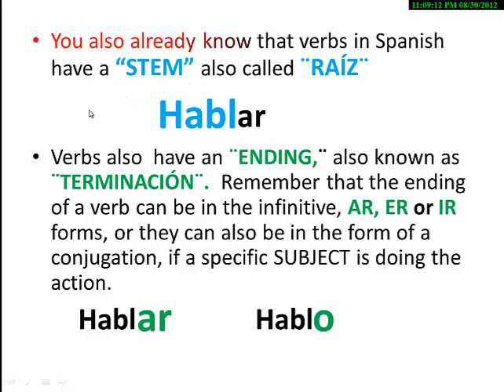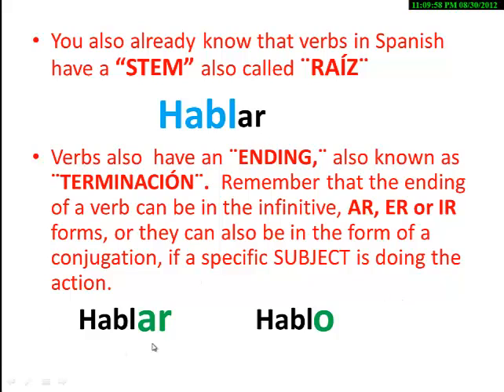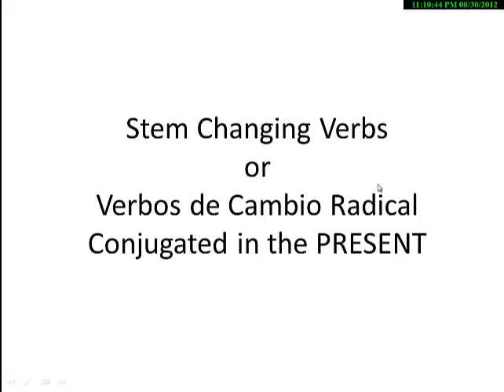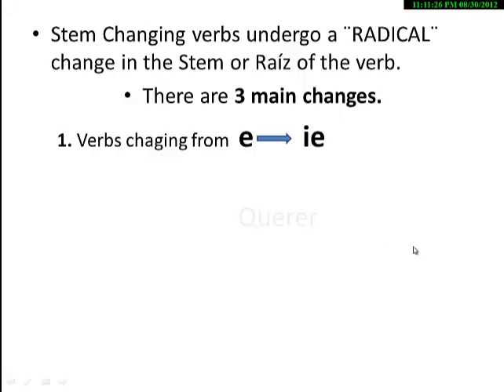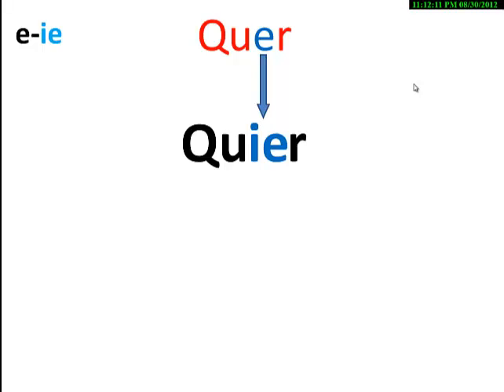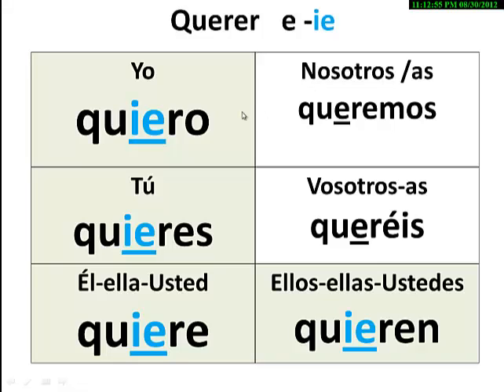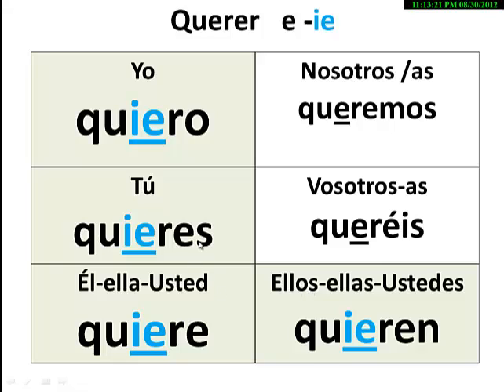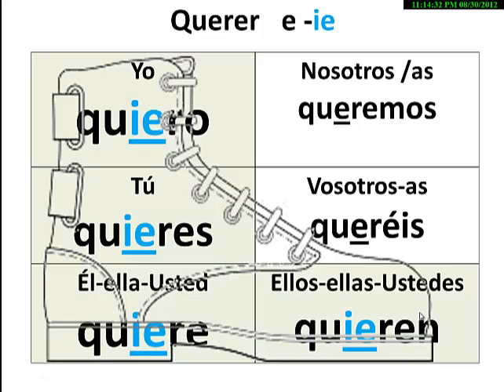Verbos de Cambio Radical e ie Boot verbs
Video on how to conjugate stem changing verbs e-ie